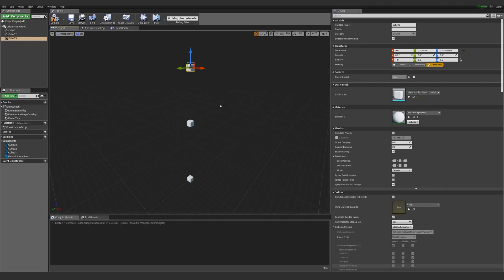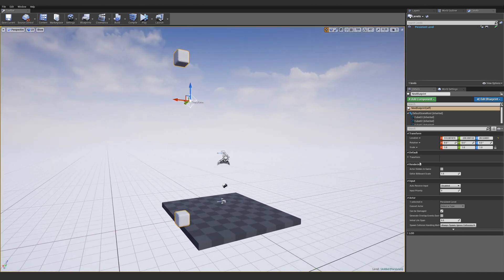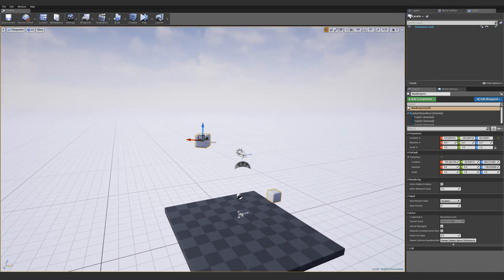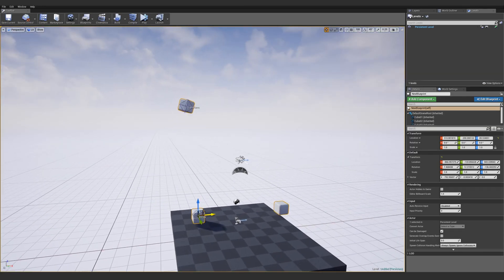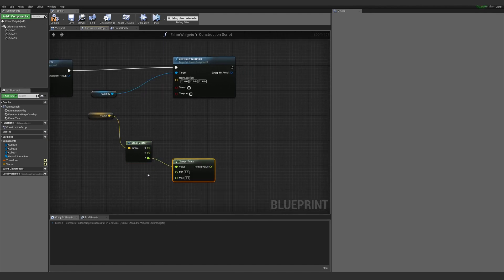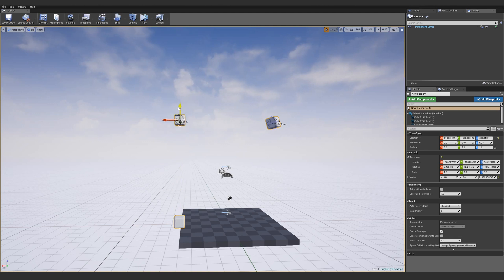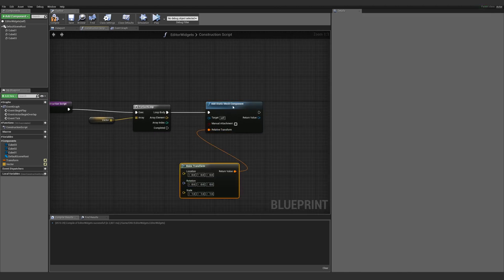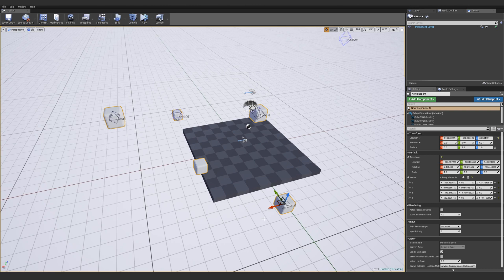UE4 How To Use Blueprint 3D Widgets on Transform Properties.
Use Show 3D Widget is a very powerful tool for anybody making tools in blueprint. Today's video goes over a couple of neat ways to use it as well as the basics of how to get started using it.